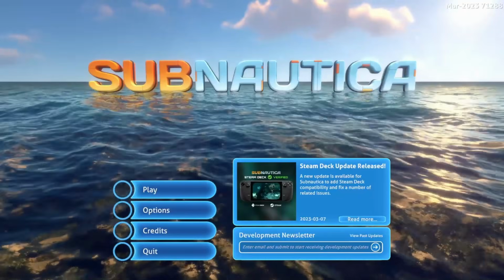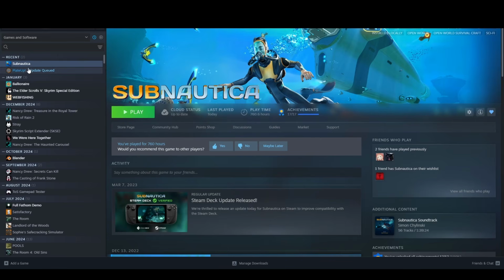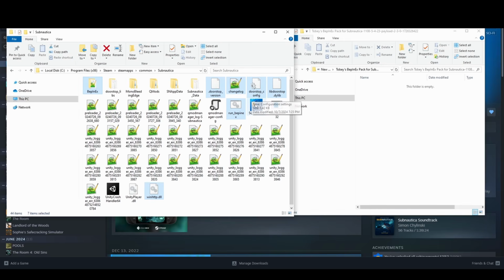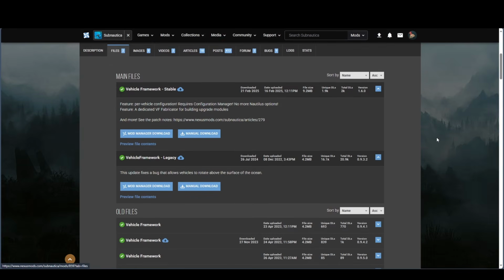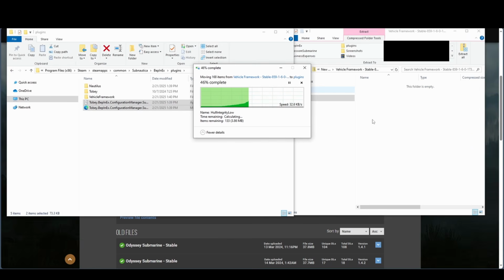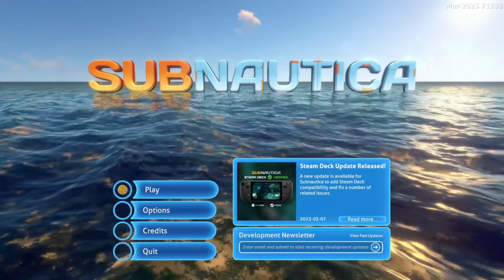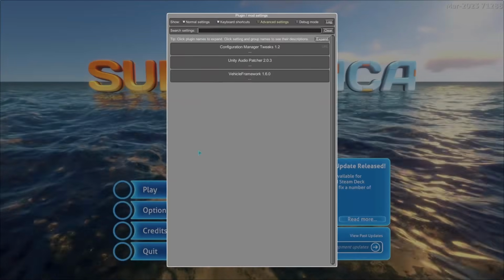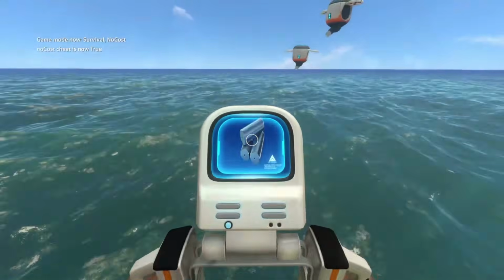Subnautica: Vehicle Framework Installation Guide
Install Vehicle mods by first installing Vehicle Framework and its requirements. Test to see that everything worked!

0:00 Download requirements
0:53 Install mods
5:11 Check it worked